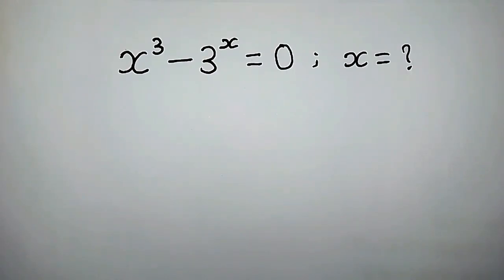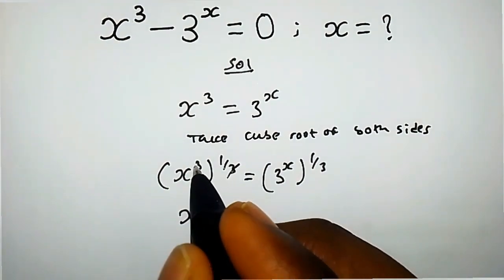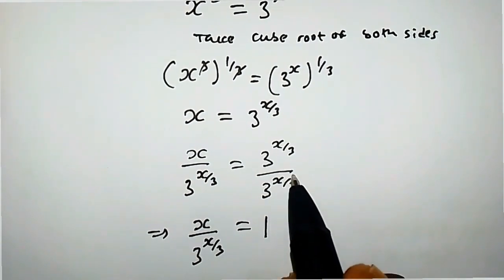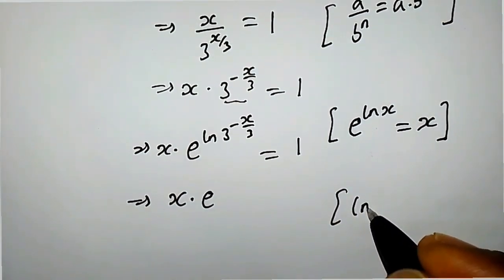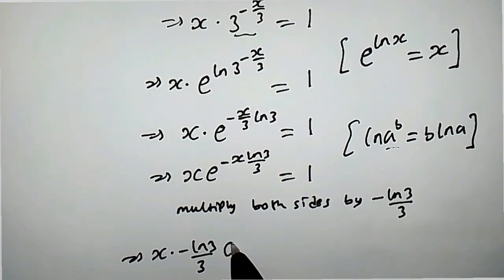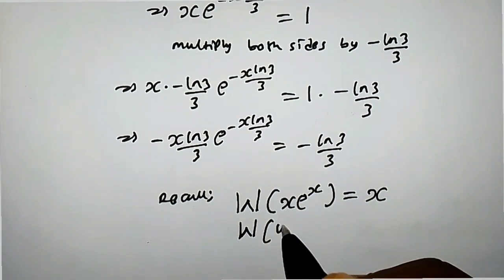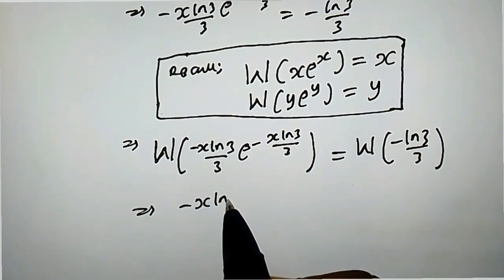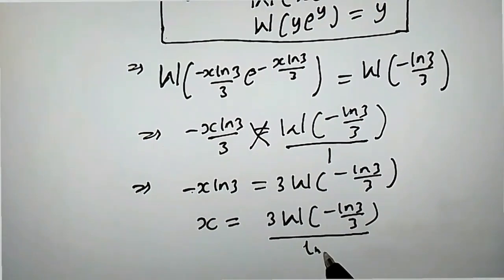Lambert W Function | Math Olympiad Exam Question | X^3-3^x=0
In this video you will learn how to solve an equation using Lambert W Function.

Simple method of solving Lambert W Function problem

Using Lambert W Function to solve x^3-3^x=0